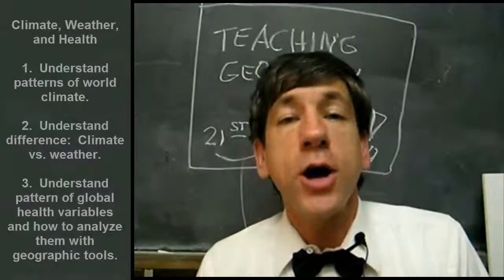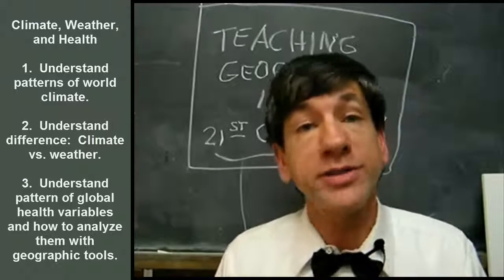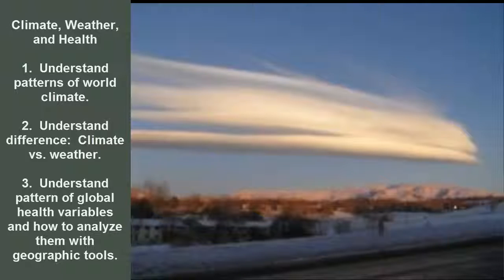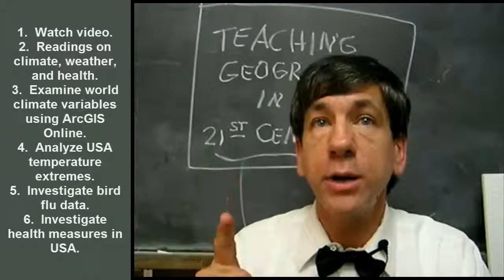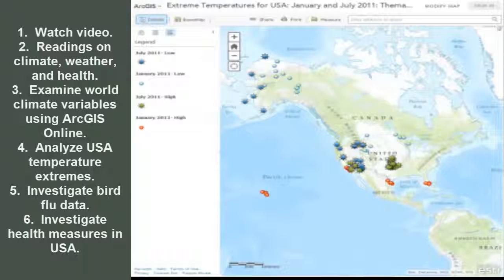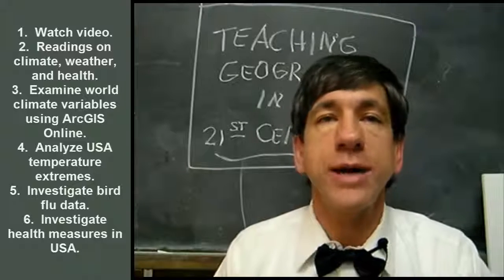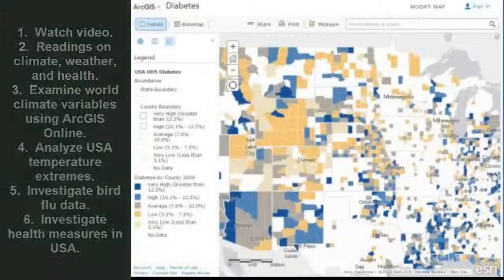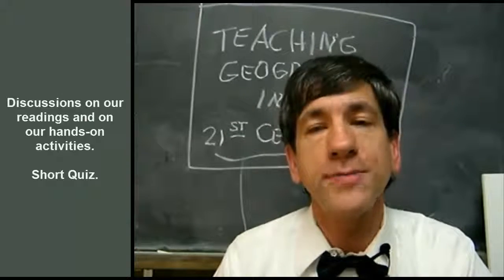Teaching Geography in the 21st Century: Week 2: Climate, weather, health.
Teaching Geography in the 21st Century:  Week 2:  Climate, weather, health.  Online course for educators.  Describes content, skills, perspectives, and goals for Week 2 of the course.